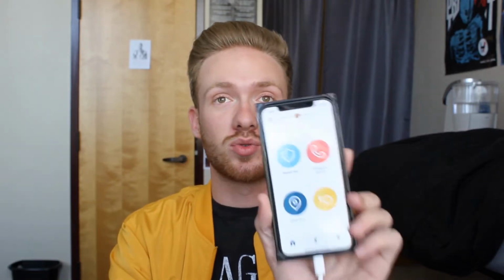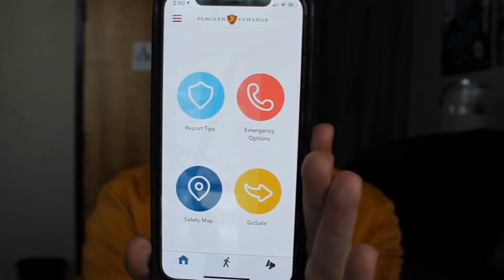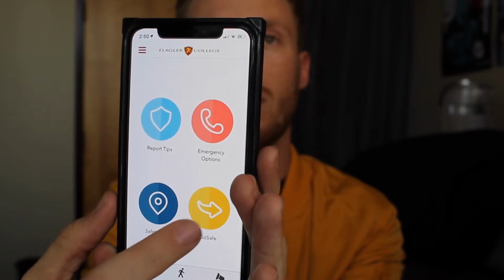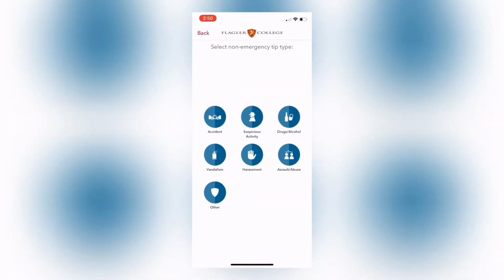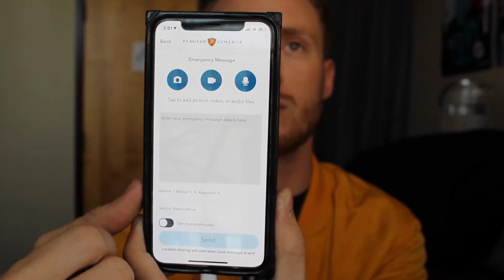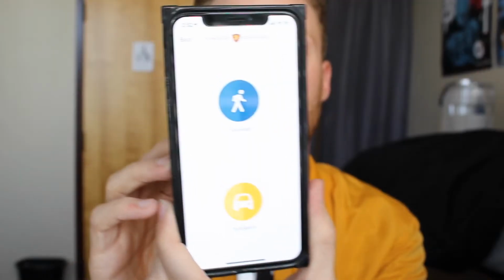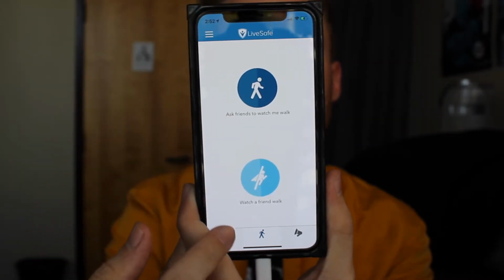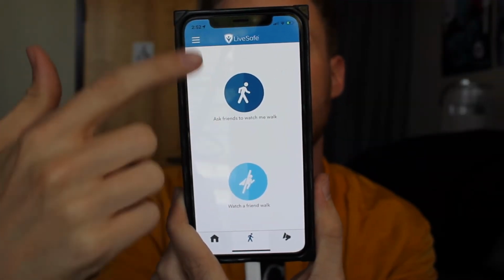Safety Series: The LifeSafe App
Flagler senior Blake Stafford takes you through the LiveSafe App, showing you how to use its features such as reporting, safety alerts, the campus map and more.